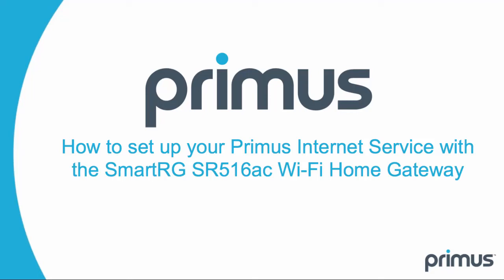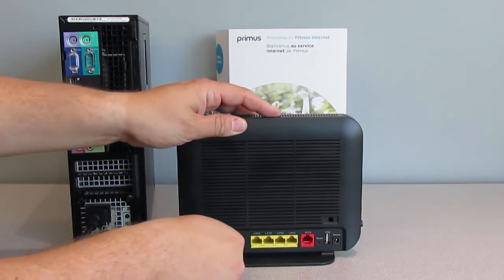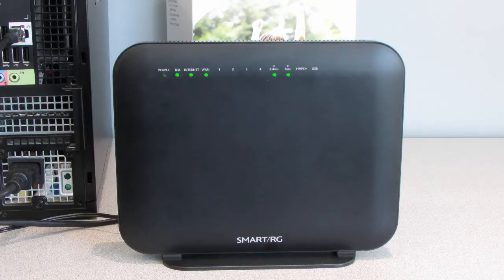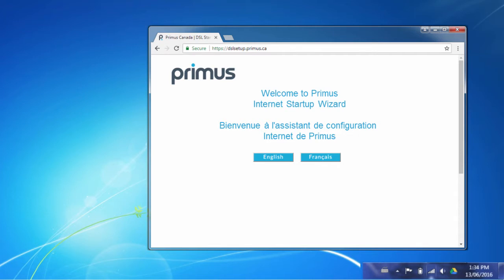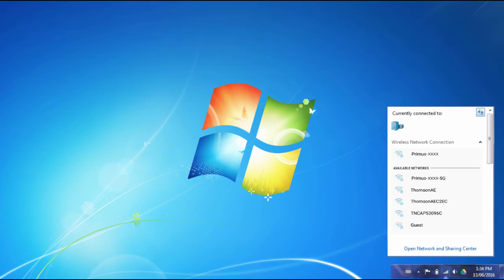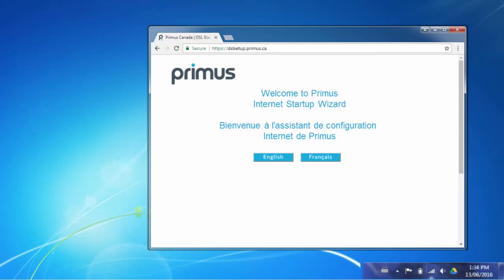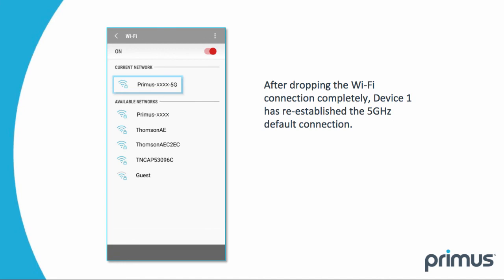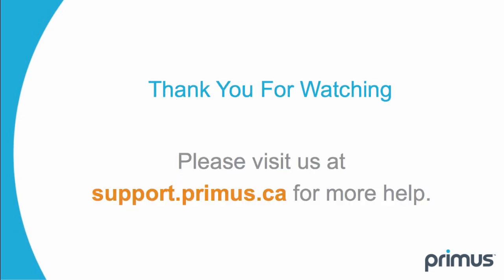How to Set Up Your Primus Internet Service with the SmartRG SF516ac Wi-Fi Home Gateway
Thank you for choosing Primus. In this video we'll explain how to set up your new Primus Internet service with the SmartRG SR516ac Wi-Fi Home Gateway.